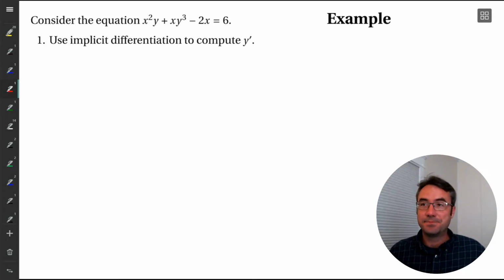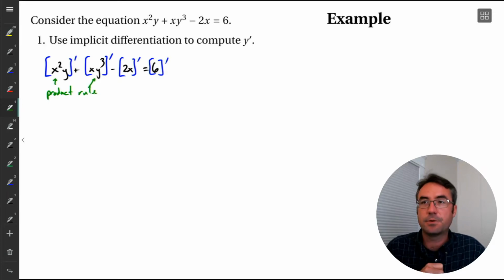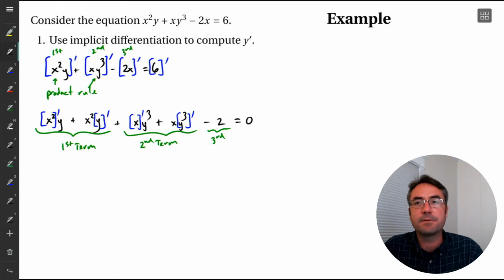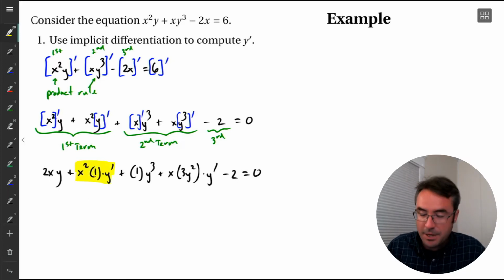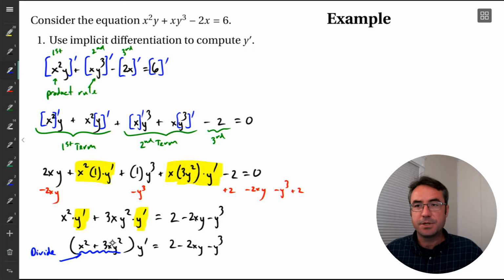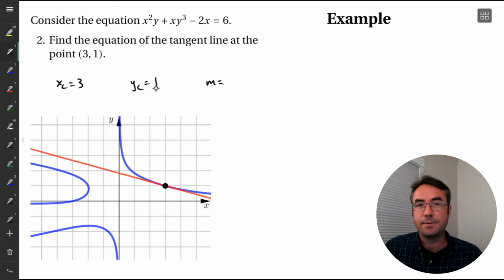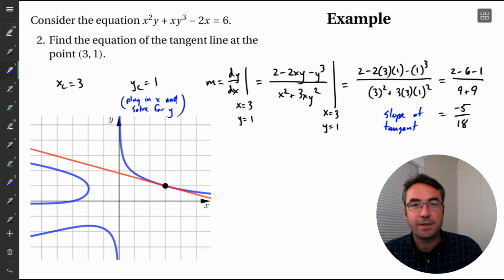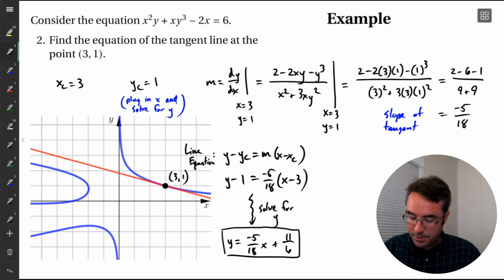MTH 141: D5 - Implicit Differentiation (part 4)